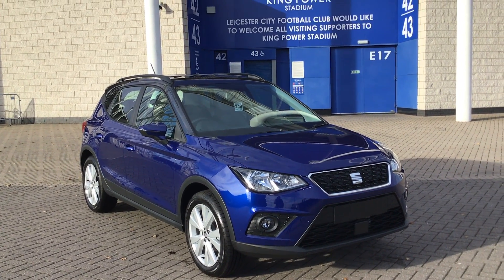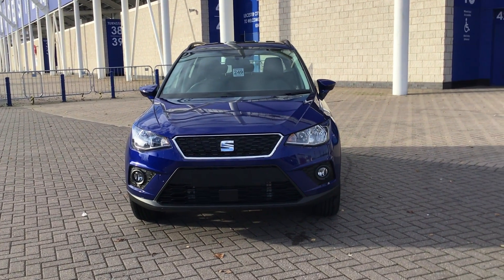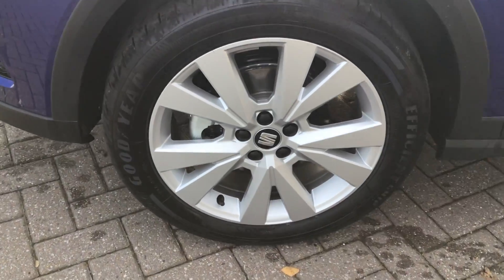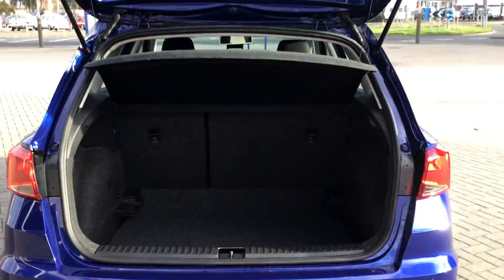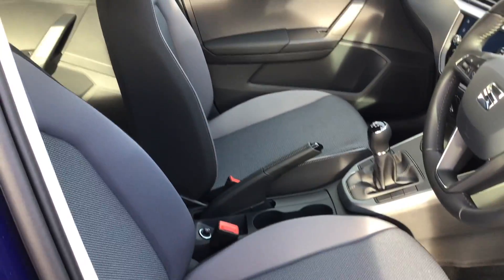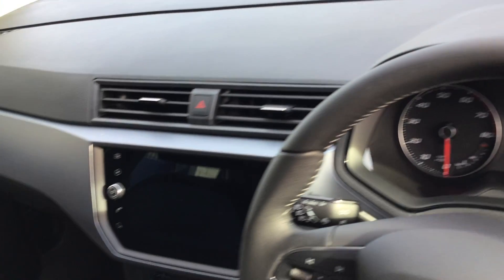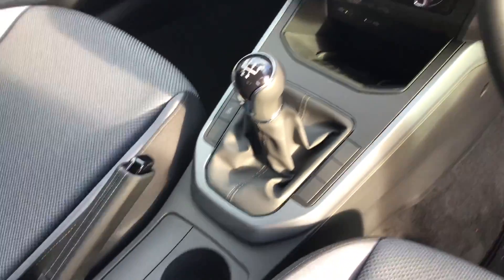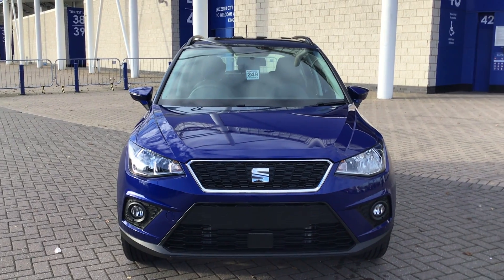Seat Arona 1.0 TSI SE Technology [ez] 5Dr Hatchback | FP70LCL | SEAT LEICESTER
Seat Arona 1.0 TSI SE Technology [ez] 5Dr Hatchback | FP70LCL | SEAT LEICESTER | RAW DYKES ROAD, LEICESTER LE2 7JU | 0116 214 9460